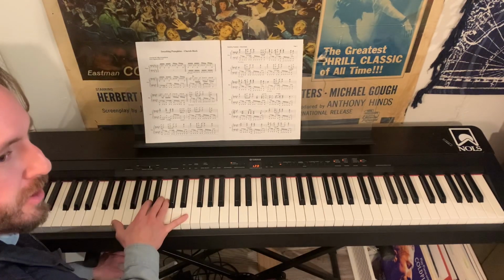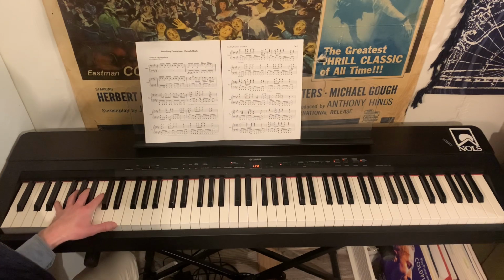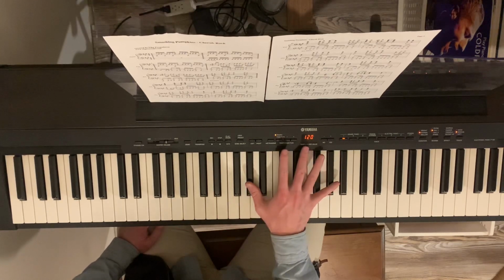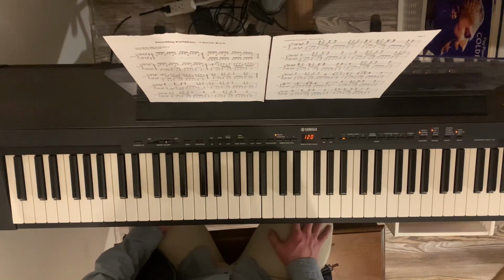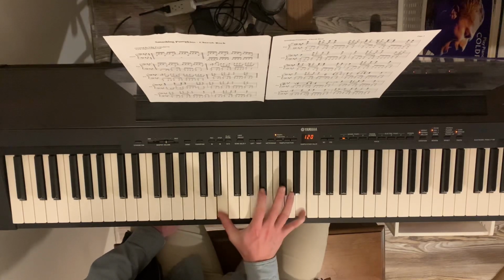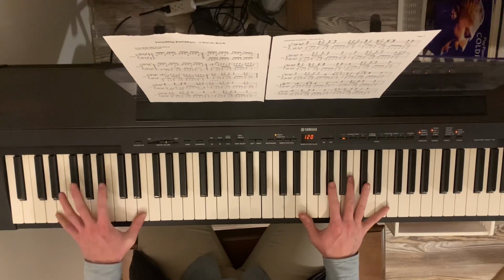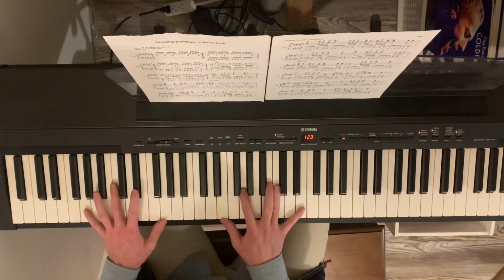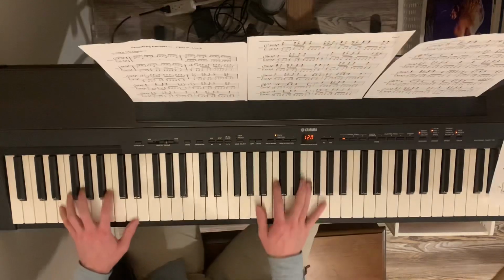Cherub Rock piano tutorial part 1, by the Smashing Pumpkins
Tutorial I did for Cherub rock on the piano. Big thanks to VKgoeswild on Youtube, who provided me the sheet music so I could do this tutorial.

Link to the full song: The Smashing Pumpkins - Cherub Rock (Piano Cover)